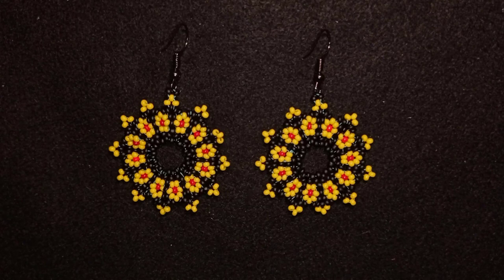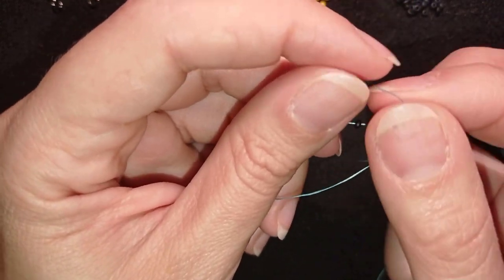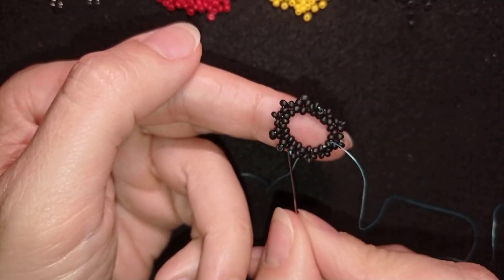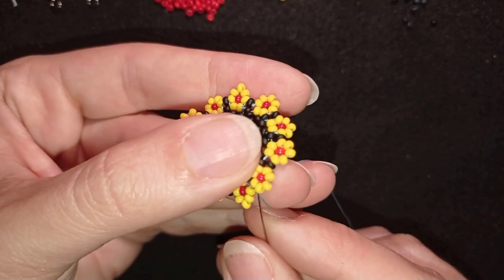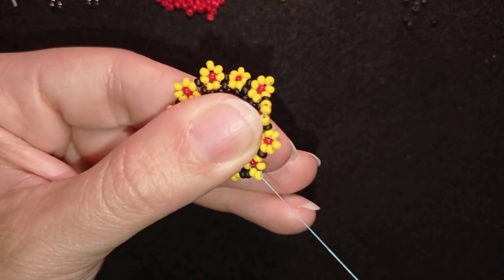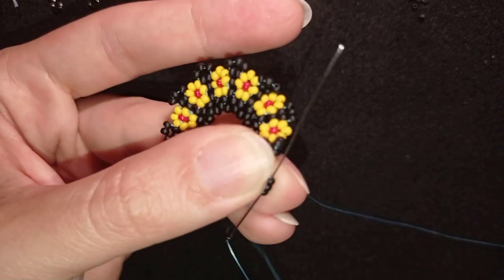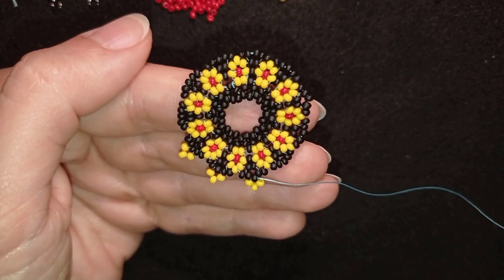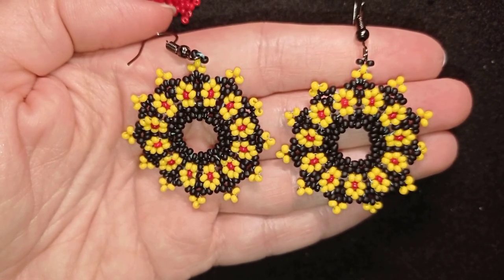Circular Flowers Seed Beads Earrings - Tutorial. How to make beaded earrings?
Easy step-by-step instructions for Circular Flowers Seed Beads Earrings. How to make seed beads earrings?

List of materials:
1) 11/0 or 10/0 seed beads in 3 colors -  yellow, red and black (or of your choice)
2) earring findings
3) thread of your choice -  I use Nymo nylon thread size D=0.20mm
4) size 10 beading needle
5) scissors
6) flat nose pliers (not obligatory)

VIDEO CHAPTERS
» Intro 0:00
» List of material 1:19
» Step-by-step instructions 1:55
» Final words 16:40